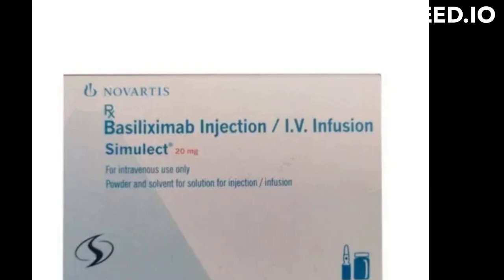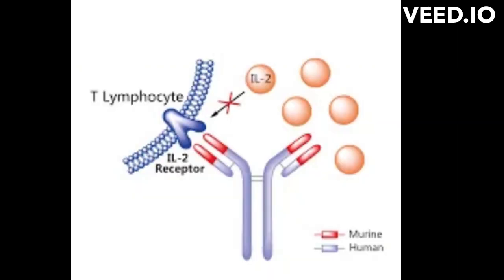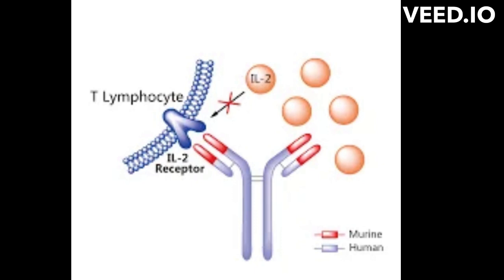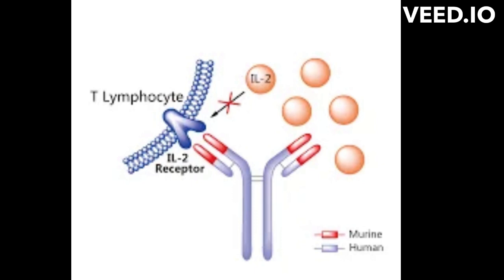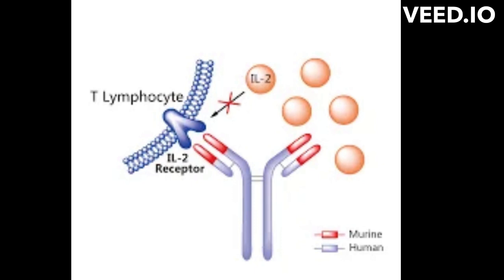Basiliximab mode of action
Basiliximab is a chimeric monoclonal antibody that binds to the interleukin-2 receptor alpha chain (IL-2Rα), also known as CD25, which is found on the surface of activated T-lymphocytes. It is used to prevent acute rejection of organ transplants, specifically kidney transplants